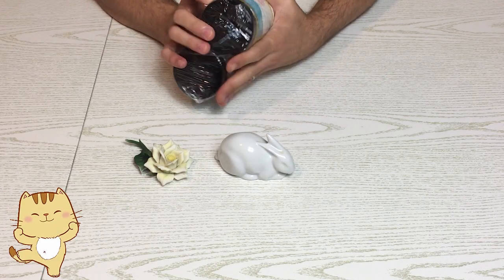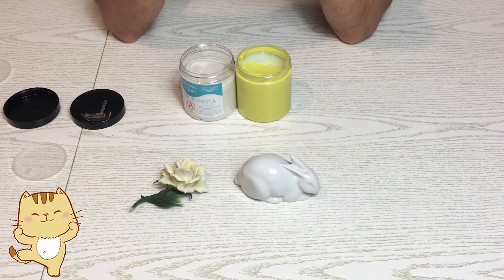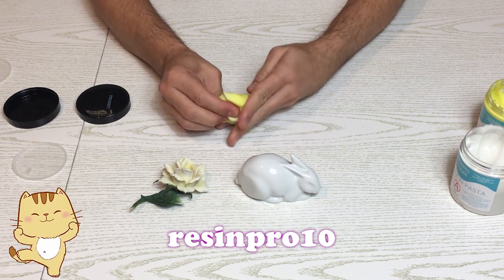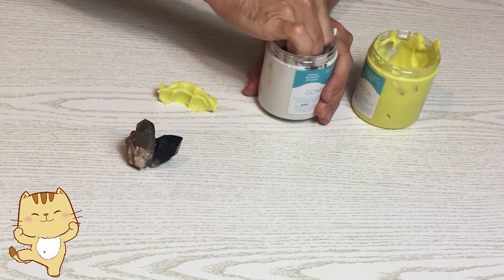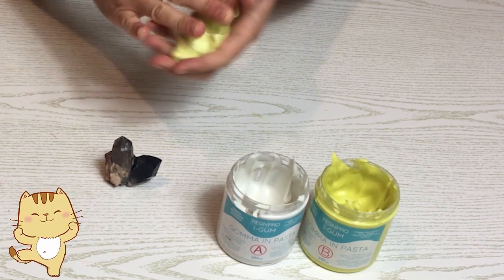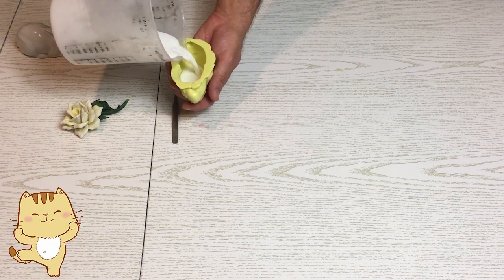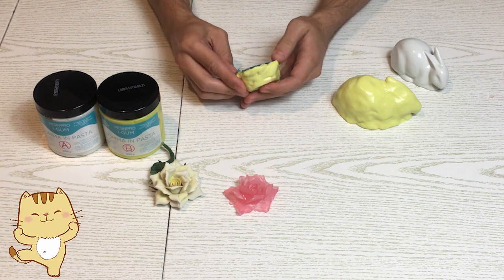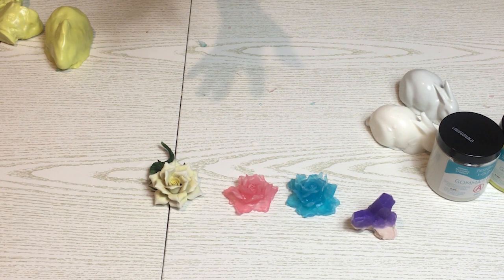Stampi fai da te , creare i propri stampi, I-GUM RESINPRO, PASTA RUBAFORMA , stampi fatti in casa!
Se avete domande o curiosità scrivetemi nei commenti.
I miei video sono ancora più belli se ti prendi una meritata pausa gustando un buon caffè o una tisana,
Caffè Natù espresso italiano , consegna gratuita per ordini superiori a 30 euro
visita il loro sito ... cialde per le migliori macchine per caffè
CONSEGNA IN 24/48 ORE
CIALDE ESE:
                          ⬇️⬇️ NON SAI COSA REGALARE A NATALE? ⬇️⬇️

3 MESI DI AMAZON Music Unlimited d'uso gratuito

YANKEE CANDLE Candela profumata

Fino al -30% sugli elettrodomestici per la casa

Fino al -30% sugli elettrodomestici per la cucina

OFFERTA SUI Prodotti THUN!

OFFERTE PC E LAPTOP

                                           ⬇️⬇️ LINK VIDEO SOTTOTITOLATI ⬇️⬇️

SKITTLES , MAI VISTO !!! Sapone Skittles , Skittles CP soap

Cagnolino in filo di lana in 8 minuti 🐶, animali pom pom ,cuccioli di lana ,wool puppy, wool pets

GRYLLO , SMARTBUGS , RELAX, ANTEPRIMA ASSOLUTA, GRILLI , I SUONI DELLA NATURA, ATTIRARE LA FORTUNA